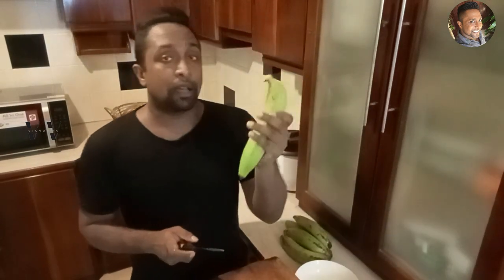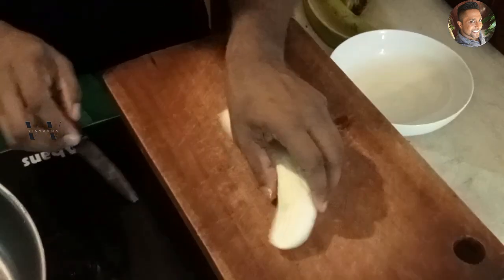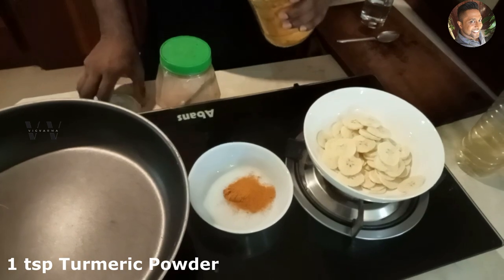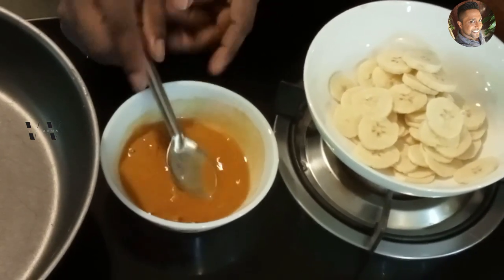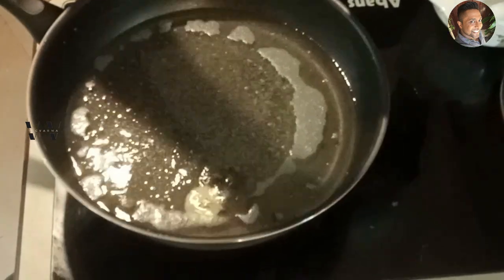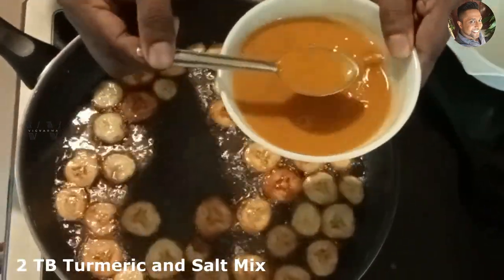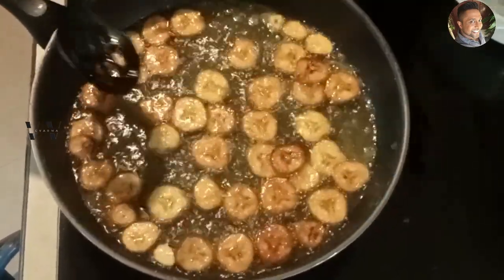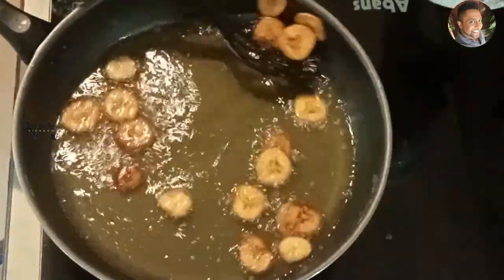Banana Chips | Kerala Banana Chips | Onam 2023 Recipes | Nendran Chips | Vic's Food Tube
Recipe No: 1:  Kerala Banana Chips